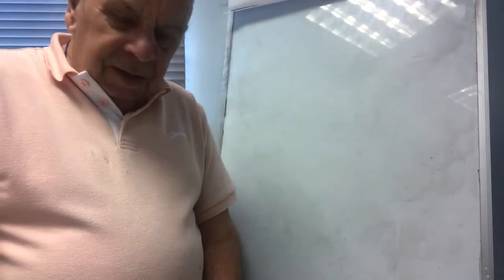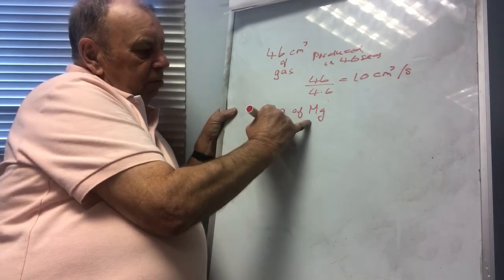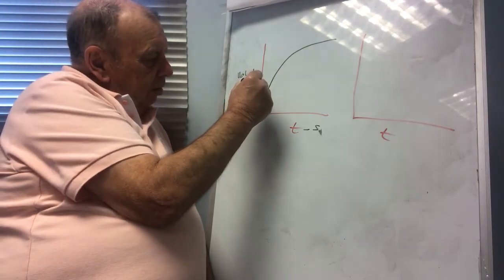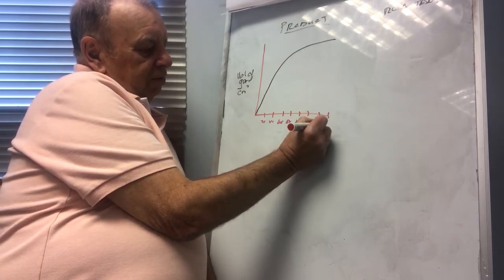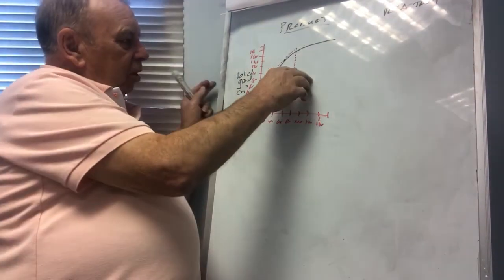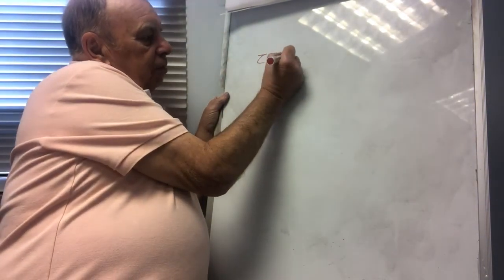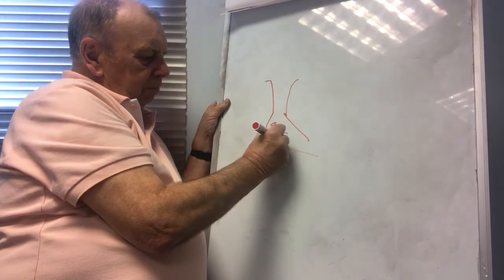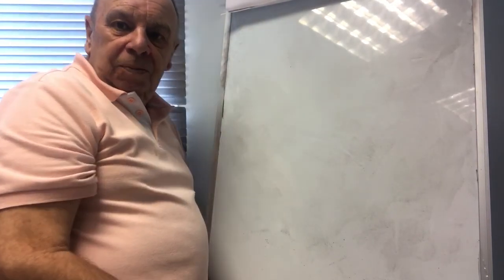22.Rates of Reaction